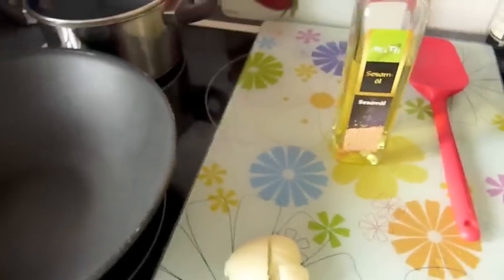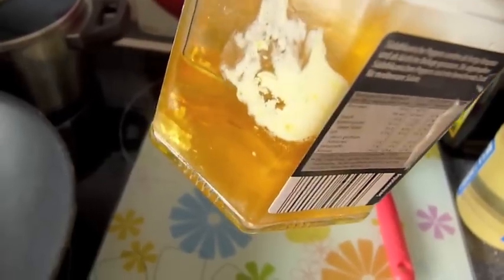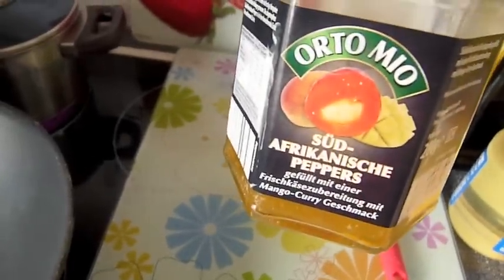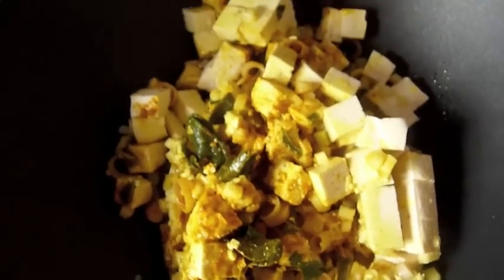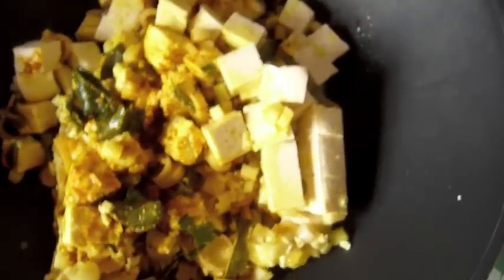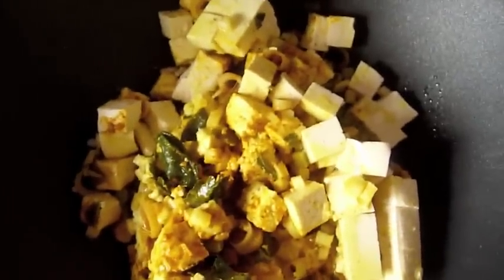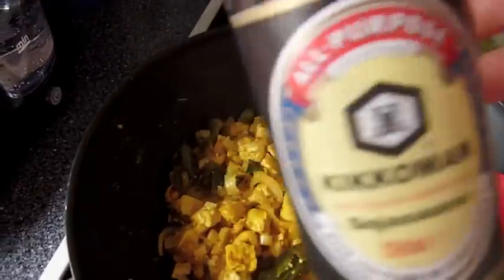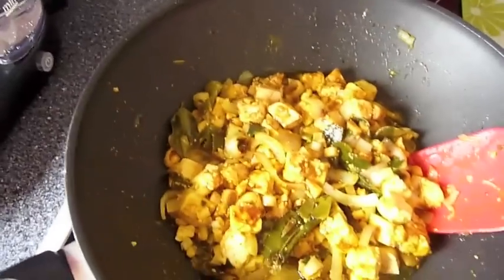Рецепт азиатский: Блюдо с тофу от Elena S.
Здесь я покажу азиатский рецепт с тофу. Этот рецепт идеально подойдет вегетарианцам и постящимся